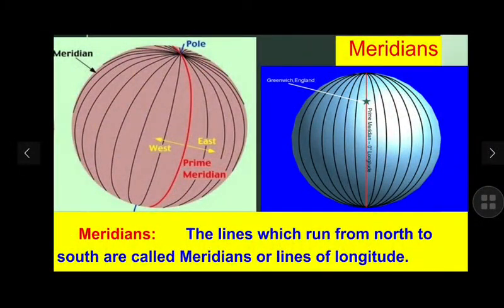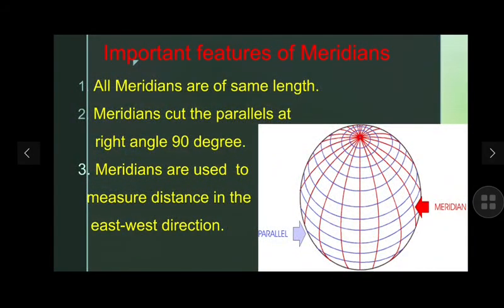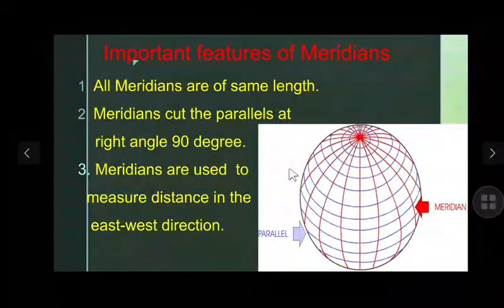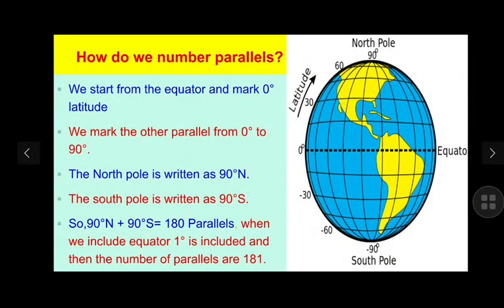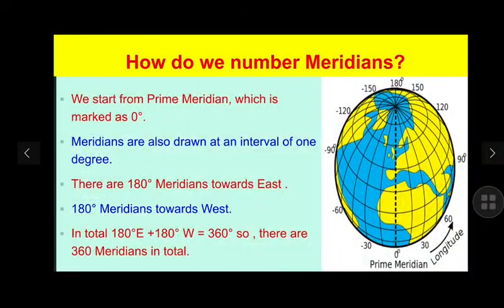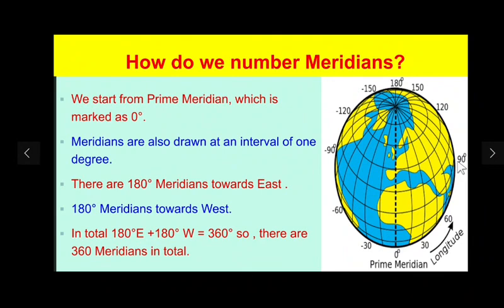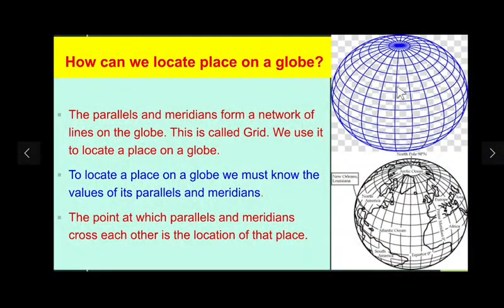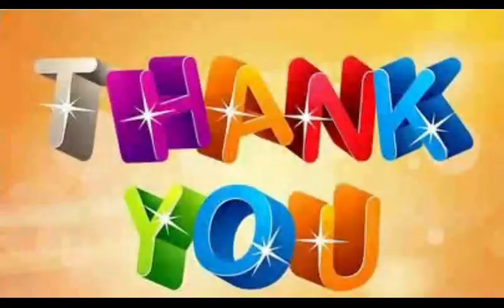TI Class-V Subject-S.Sc. Topic- Parallels and Meridians